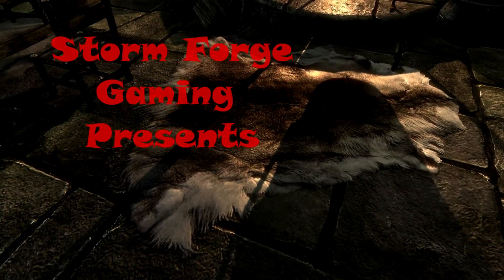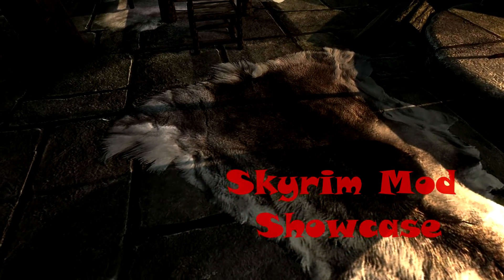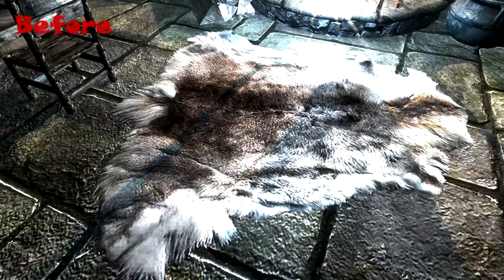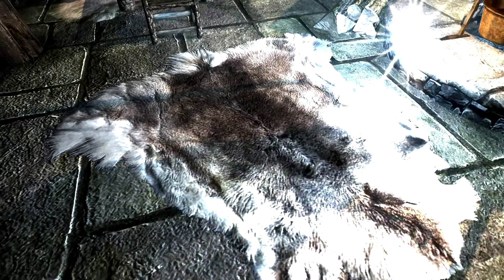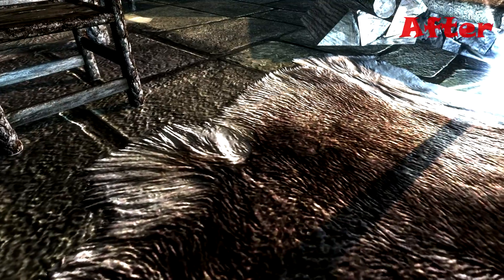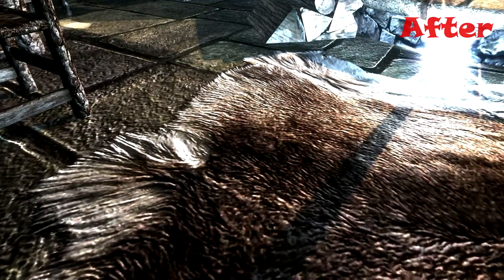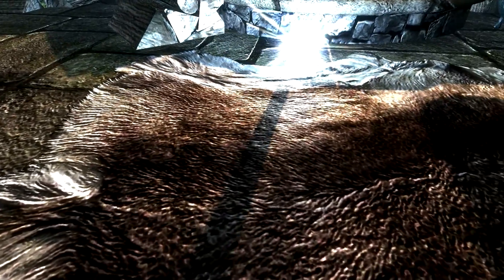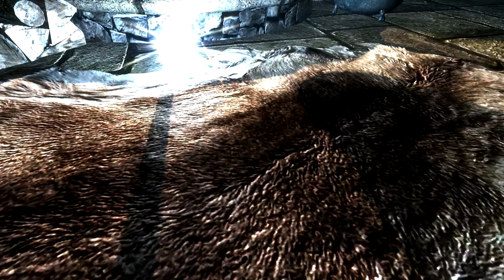Skyrim Mod Showcase - Soft Pelts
Removes the plastic effect from pelts and makes them look more realistic.

If you would like to see a mod featured feel free to message me.